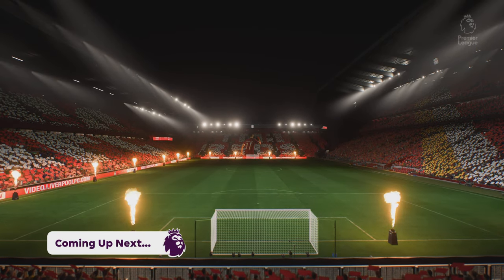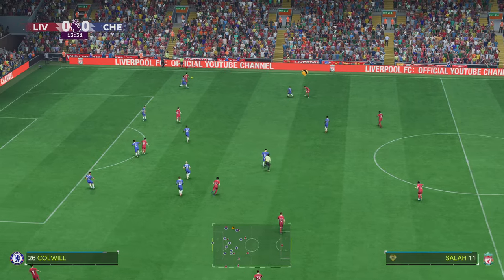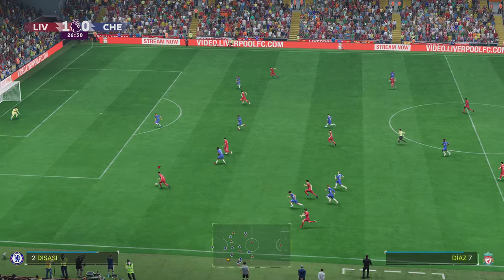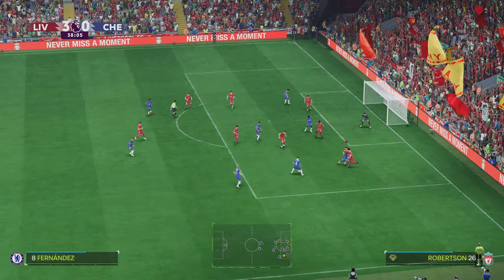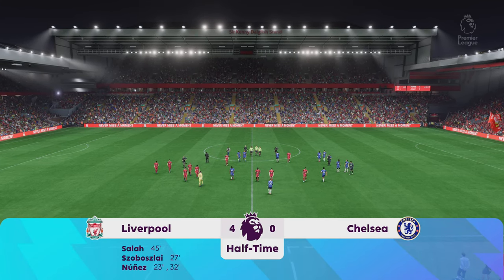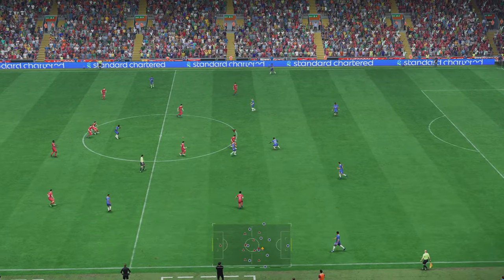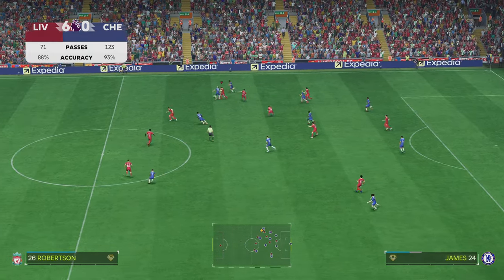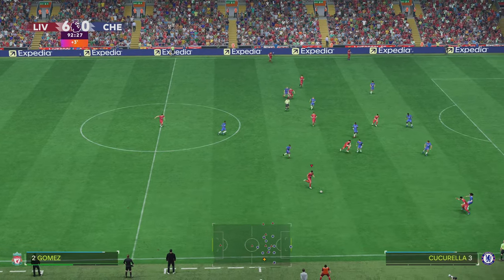FC 24 - Liverpool vs. Chelsea - Premier League 23/24 Full Match at Anfield | PS5™ [4K60]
EA Sports FC 24 [FIFA 24] PS5 Gameplay in 4K.

Liverpool FC vs. Chelsea FC - English Premier League 23/24 Full Match at Anfield.